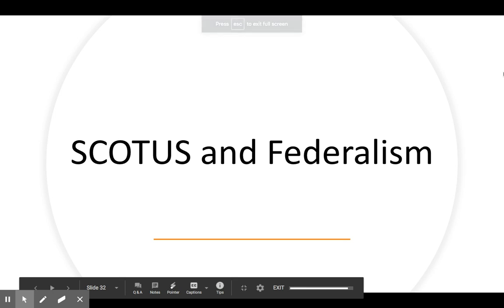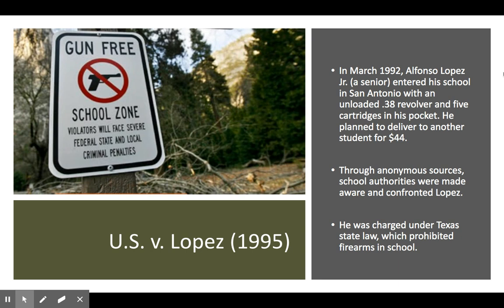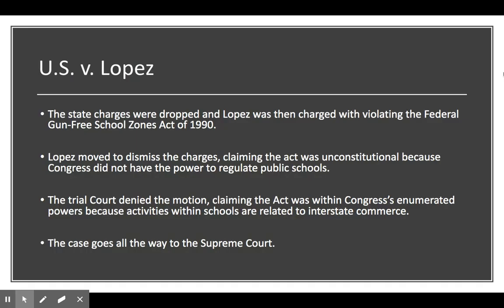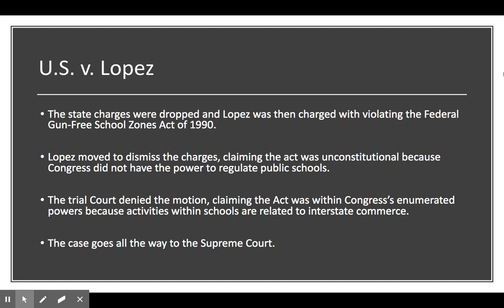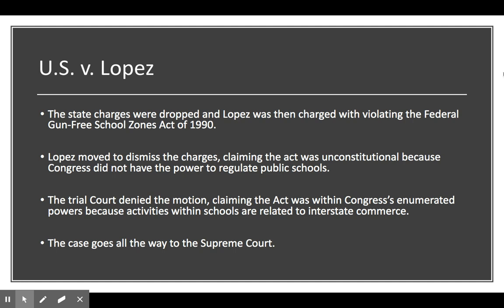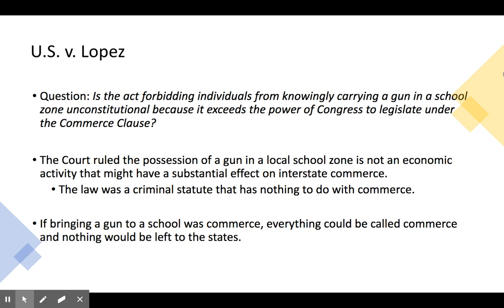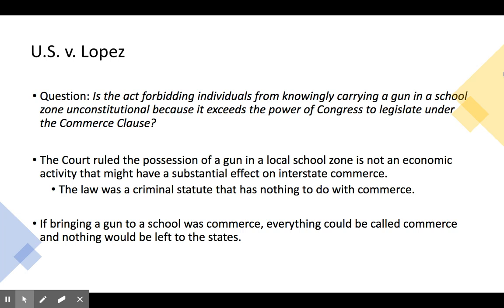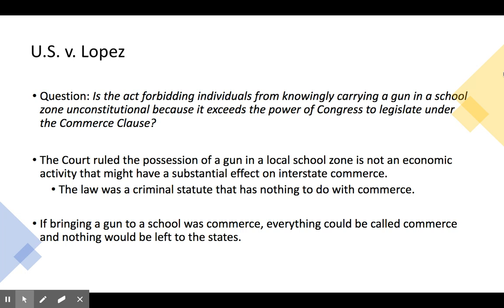Lesson: U.S. v. Lopez